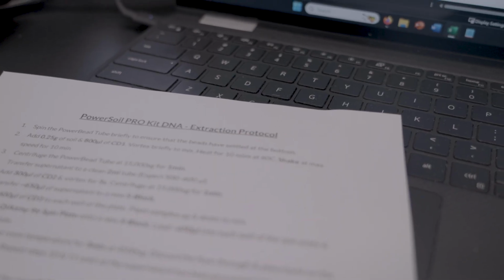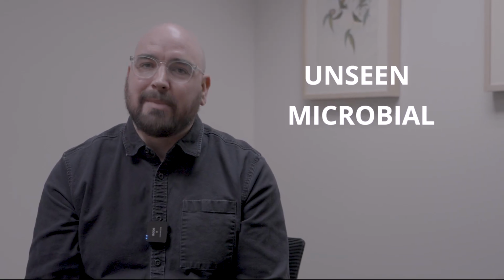Farm Beneath Our Feet: Unseen Microbial World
It's FarmFriday, and today, we’re taking a closer look at what happens in the Smithsonian's National Zoo and Conservation Biology Institute's genomics lab and how that work helps translate field research into practical knowledge.

If you have been following along, you've seen scientists collecting soil and cattle fecal samples to study the microbes that shape soil processes, animal digestion, and nutrient cycling on working lands. But what happens when those samples leave the farm?

In this episode, step into the lab to see how Smithsonian researchers use genomic tools to pair on-farm sampling with laboratory analysis. What our scientists learn about complex agricultural systems can generate insights that support farmers and producers on the ground.